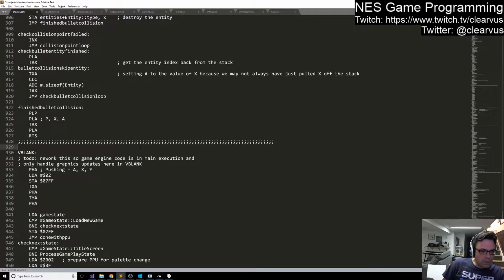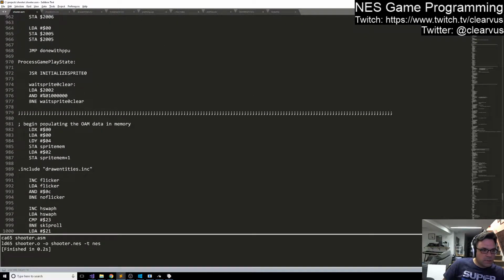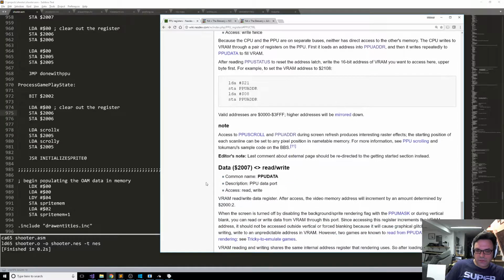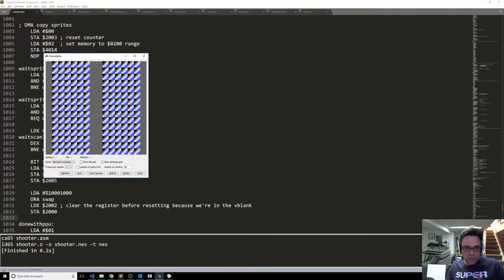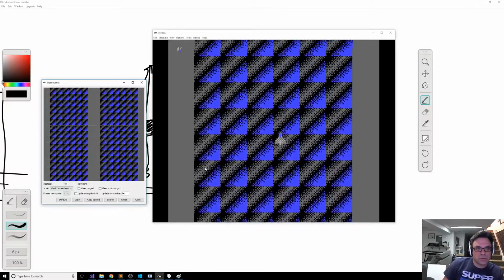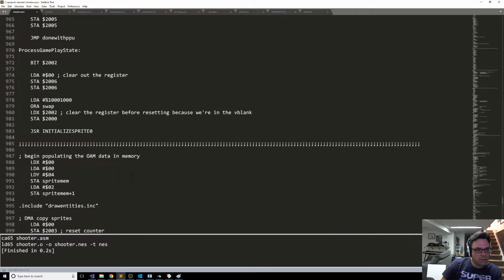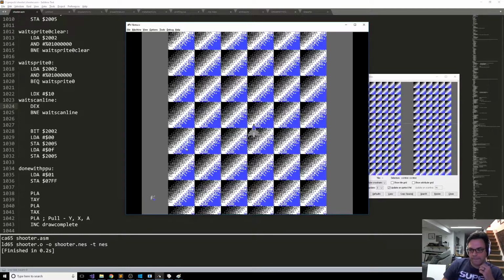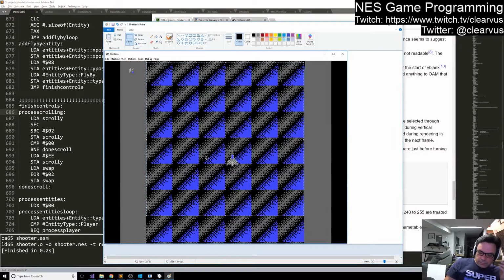NES Programming #22 - Oh, I guess I missed that word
I continued working on getting sprite 0 hit detection working. And it did finally work, but I couldn't get it to scroll vertically after sprite 0 hit is triggered.  I learned today that apparently you can't do that like you can with the horizontal scroll.  Need to research about that some more. Update: I have researched this and have a solution. Requires some optimization though